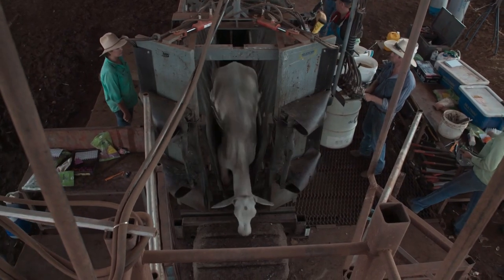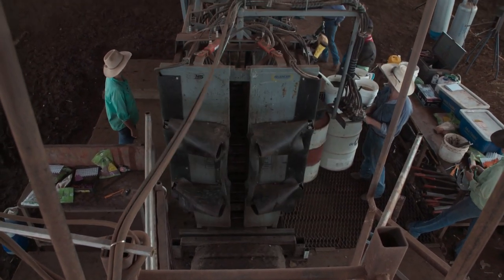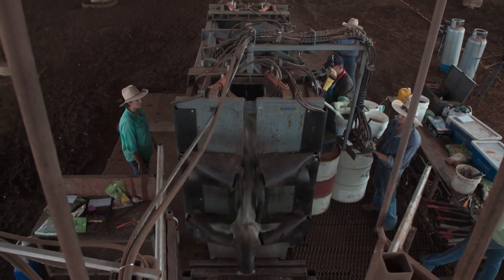WATCH Silencer Cattle Crush SOLVE every-day problems with its Low Stress Cattle Handling Equipment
No.1 priority for all cattle crushes should be Staff safety and Animal Welfare along with increasing the efficiency and  'Return on Investment'. Silencer Cattle Crushes are the very best in Low Stress Cattle Handling Equipment offering a safer, quieter and less stressful experience for both staff and animals. This video focuses on several everyday problems when handling cattle in inadequate crushes.